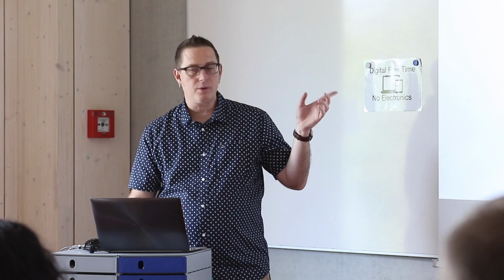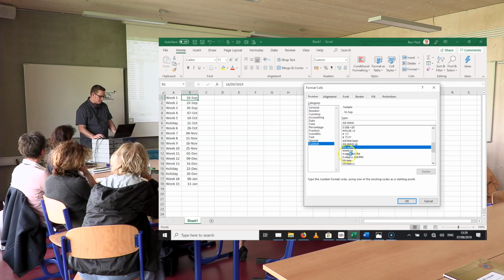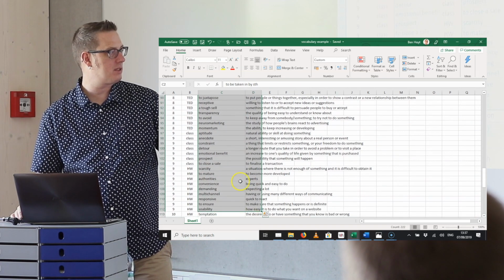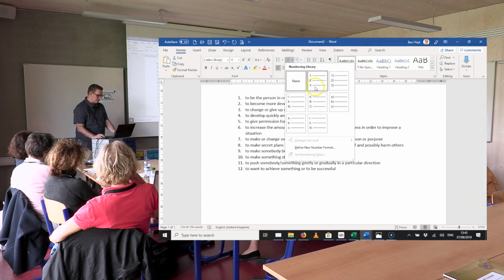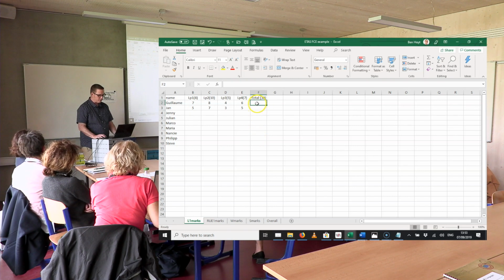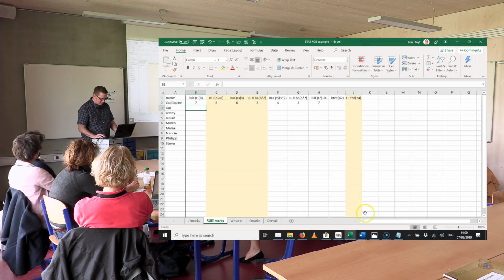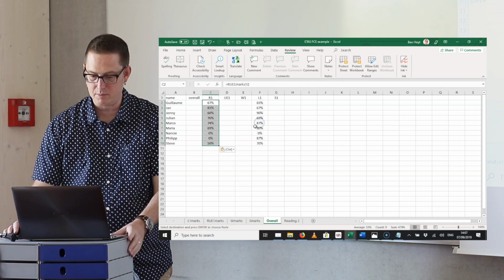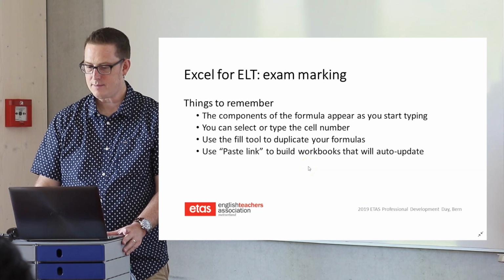Excel for ELT - ETAS 2019 Professional Development Day 2019 Bern, Switzerland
Please enjoy the full hour of Ben Hoyt's workshop "Excel for ELT" from the 2019 Professional Development Day in Bern presented by ETAS, the English Teachers Association Switzerland.

Keep up to date with our next event: the 36th Annual Conference and AGM, Zug 2020